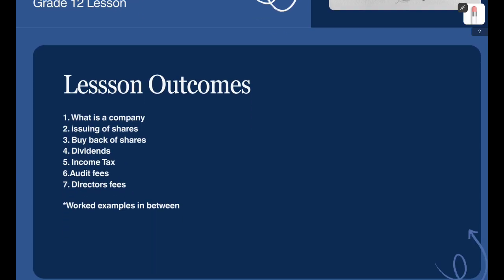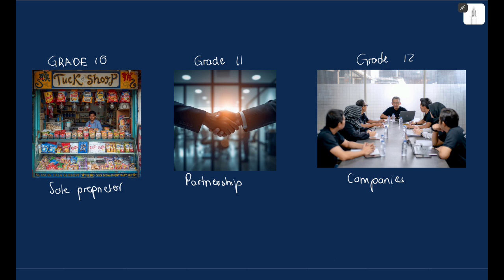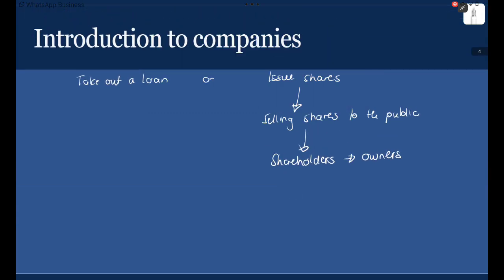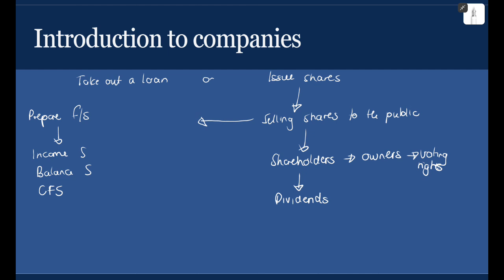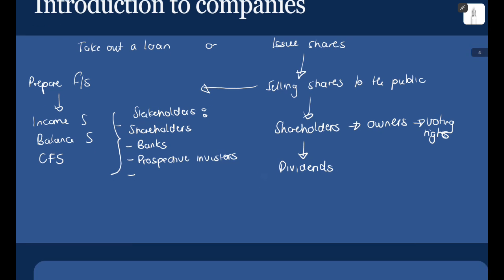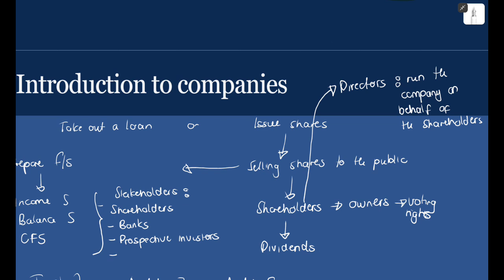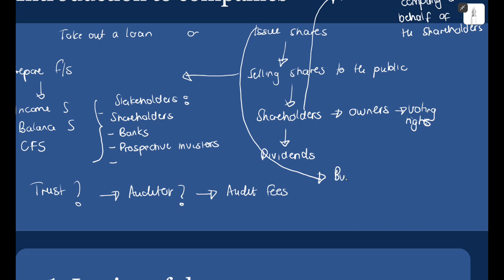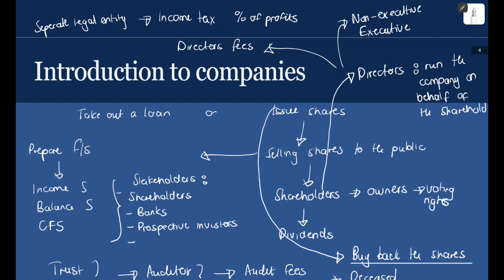Grade 12 Accounting - Companies.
If Companies feels confusing, it’s not you — it’s the approach 😮‍💨
Let’s break it down the right way, step by step.
Accounting finally makes sense 📚✨